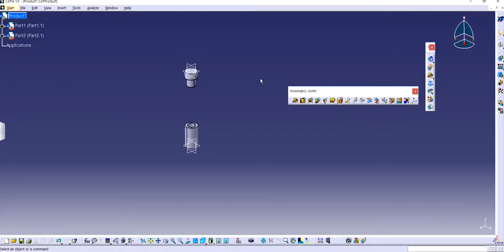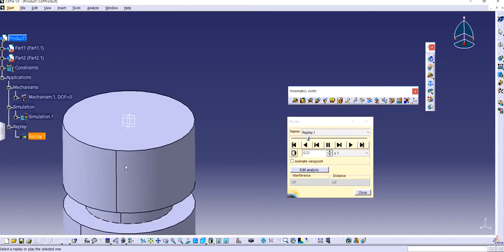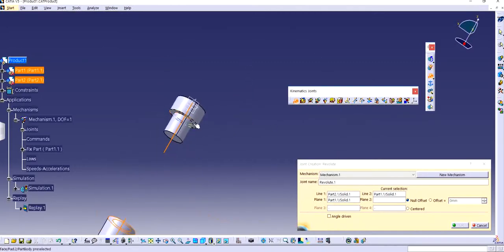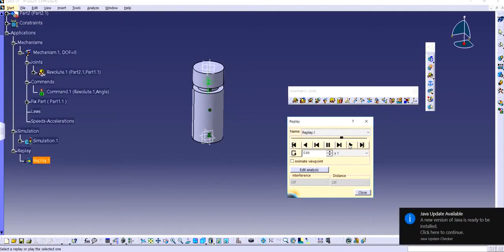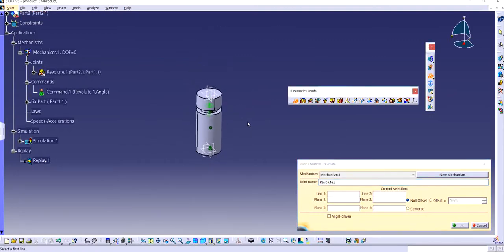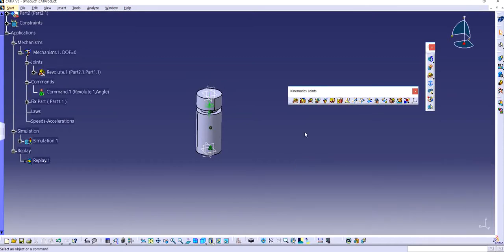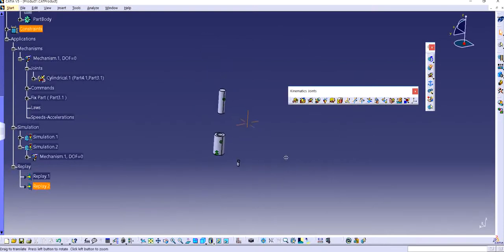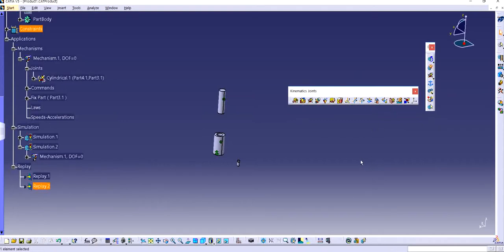CATIA V5 : REVOLUTE JOINT V/S CYLINDRICAL JOINT - HOW , WHEN & WHERE TO USE !!!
WHERE , HOW, & WHEN TO USE IT!!! Know the difference between both the joints